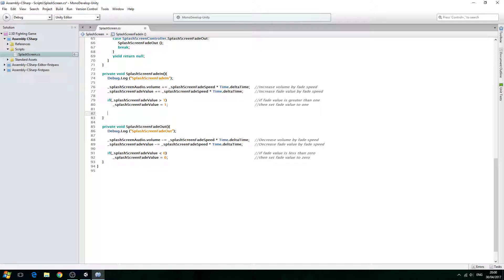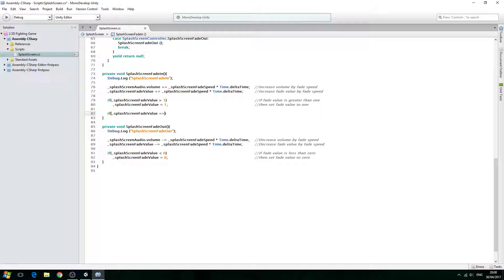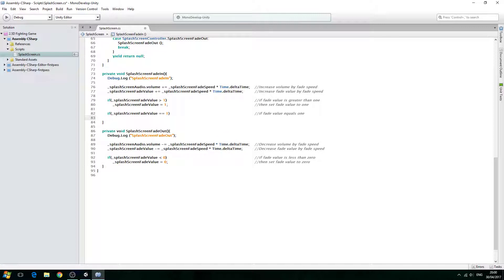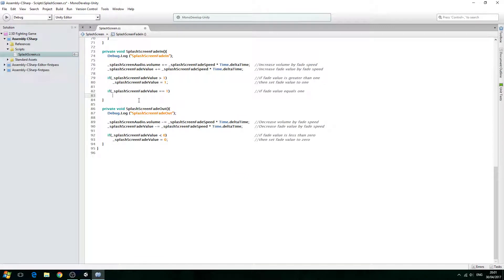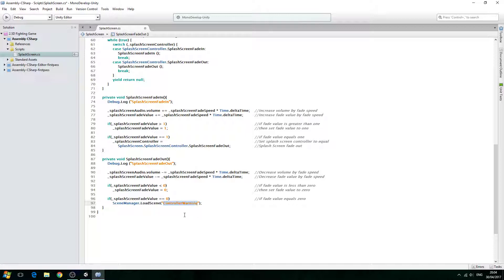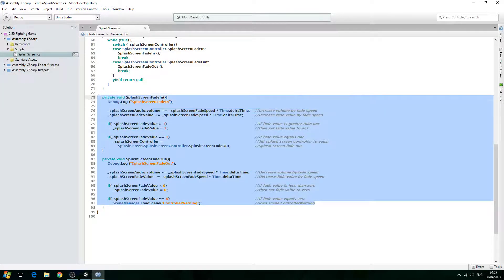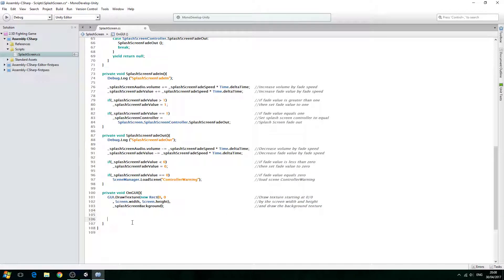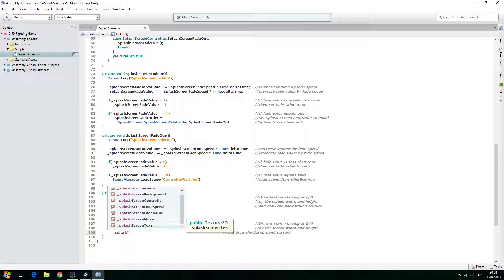Unity3D Fighting Game Tutorial #4 Splash Screen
In this lesson we complete the splash screen script.